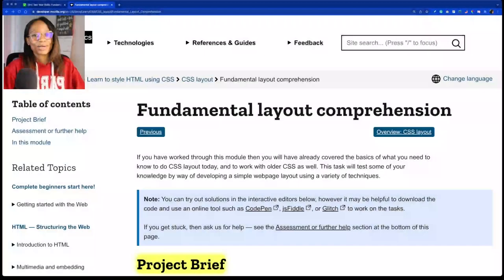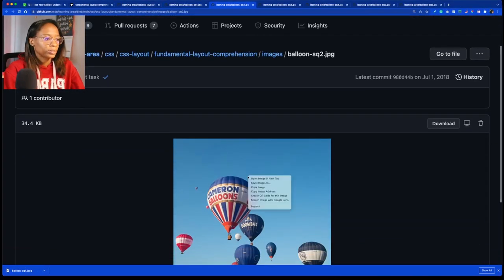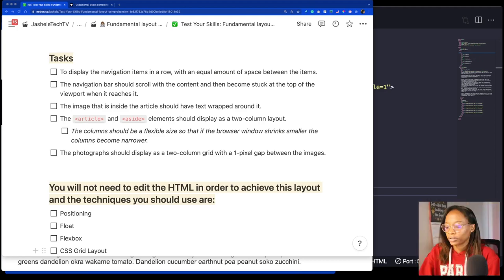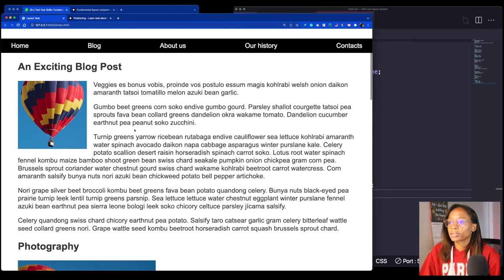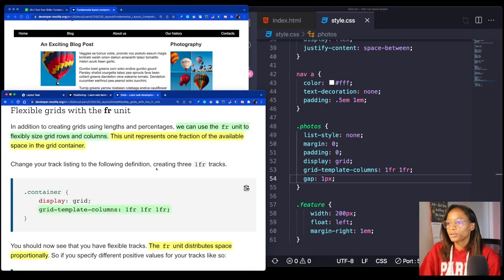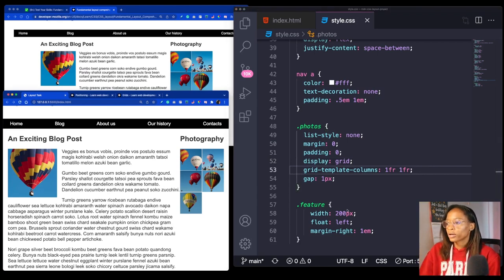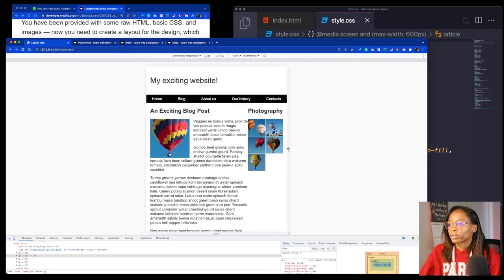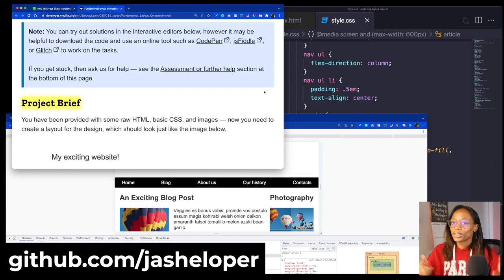👩🏽‍💻 Fundamental layout comprehension | CSS Challenge (MDN)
To improve my existing skills, I am going through MDN's Web Development course. I've just completed the 'CSS layout' module and now completing the assessment. In this video, I'll be coding out the 'Fundamental layout comprehension assessment project and showing my results.

⌚️ Timestamps:
0:14 - Overview
2:12 - Project Setup
4:22 - Start Project
4:37 - Troubleshooting styling & images not showing
5:58 - Project Requirements
6:41 - Navigation
10:05 - Blog Post Image
12:15 - Create 2-column layout for articles and sidebar
13:28 - Create 2-column layout for photos
15:50 - Review of MVP Requirements
16:28 - MVP Complete
16:47 - Stretch: Mobile Responsiveness
24:23 - Project Reflection and Conclusion